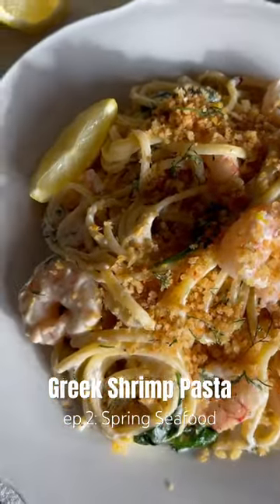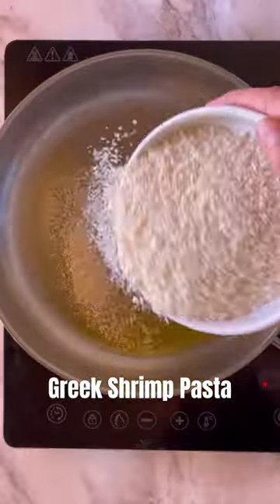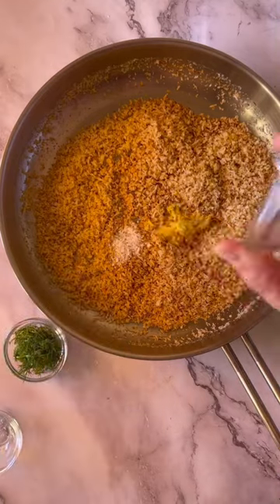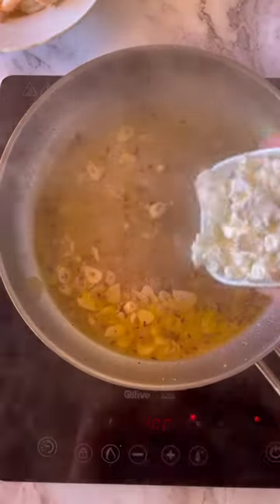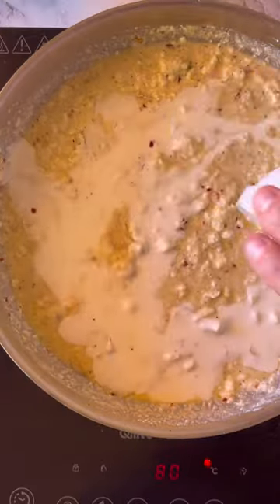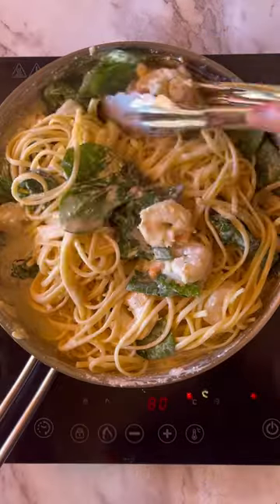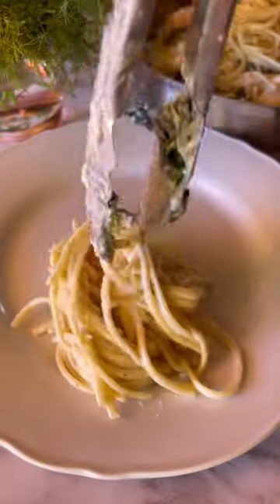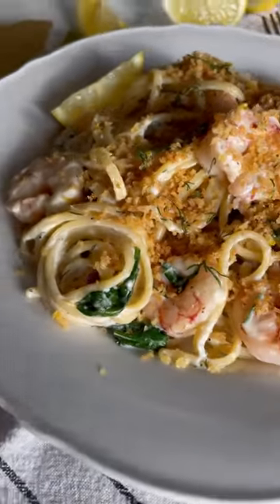Greek Shrimp Pasta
If you love spanakopita, you’ve got to try my Greek Shrimp Pasta! Welcome to episode 2: Spring Seafood, a series where we explore the best seafood dishes to make for Easter, Mother’s Day and any day in between.

This bright shrimp pasta starts with toasting panko bread crumbs and seasoning with dill and lemon. Then build a creamy feta sauce, fold in fresh spinach, shrimp and pasta of your choice. Toss it together and top with crunchy dill panko. It’s the perfect spring pasta meal!

The recipe calls for linguine but use whatever pasta shape you love! Omit the shrimp for a vegetarian dish, or use scallops, lobster or your favorite seafood.

12 oz linguine pasta, cooked
1 lb shrimp
3 T extra virgin olive oil
6 garlic cloves, sliced
1 tsp kosher salt
1/2 tsp black pepper
2/3 cup white wine (or stock)
1/2 cup heavy cream
6 oz feta cheese, crumbled
6 oz baby spinach
1/3 cup fresh dill, chopped
1 T lemon zest
1/2 tsp red pepper flakes, optional
Topping:
1 cup panko crumbs
3 T extra virgin olive oil
2 T fresh dill
1 tsp lemon zest
1/2 tsp kosher salt

1. First, heat olive oil in a skillet over medium. Add panko and toast, stirring occasionally until browned, about 6-8 minutes. Remove from heat and add fresh dill, lemon zest and salt. Stir and set aside.
2. Sauté shrimp with a drizzle of olive oil and a pinch of salt and pepper. When just cooked through, remove from the skillet and set aside.
3. For the sauce, add garlic and olive oil to the skillet. Sauté for 2-3 minutes until fragrant. Add salt, pepper, pepper flakes and wine, raising the heat to medium high to let the wine reduce. Add feta, stirring to melt. Reduce heat to medium low and add cream, stirring until the sauce is creamy. Taste and adjust seasoning. Add cooked shrimp, fresh spinach, fresh dill and cooked pasta, along with 1/2 cup of pasta water. Turn the pasta, coating it in the feta sauce and heating it through.
4. Top with lemon dill panko. Serve with lemon wedges.

MORE DETAILS including step by step photos, substitutions and FAQ’s on our website. Link in comments! Save and follow for more Essential Spring Seafood.